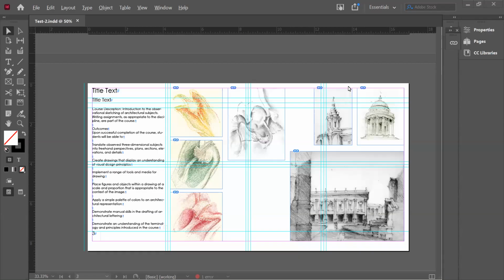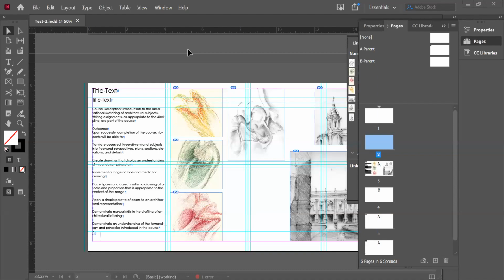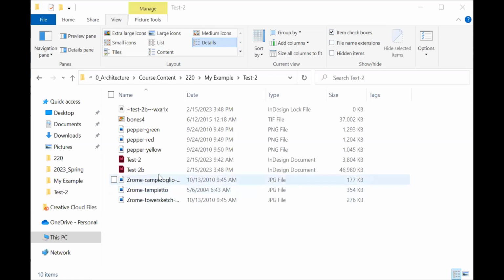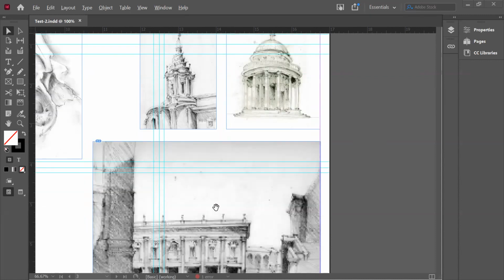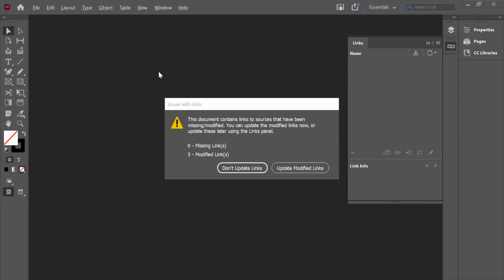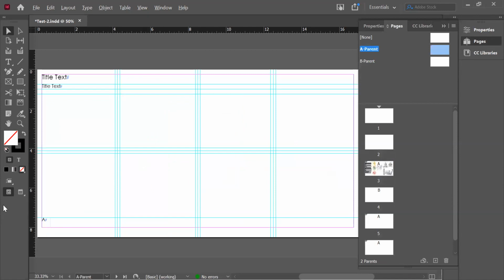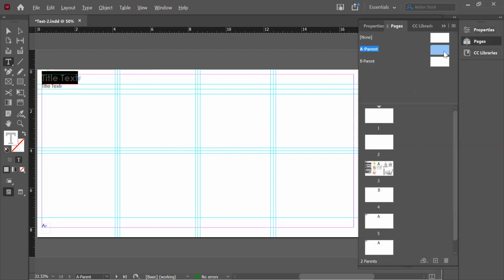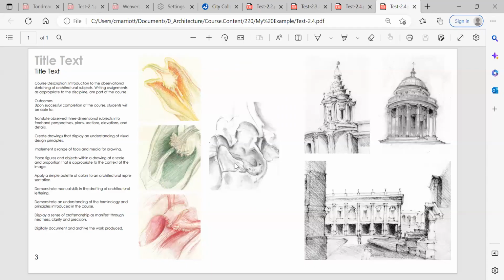InDesign: Working with Images and Layouts - Part 2